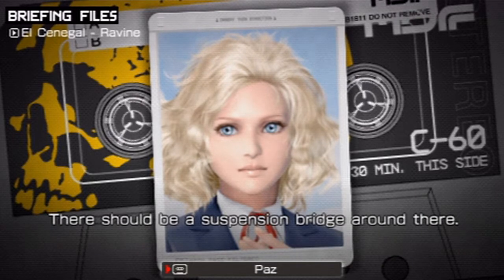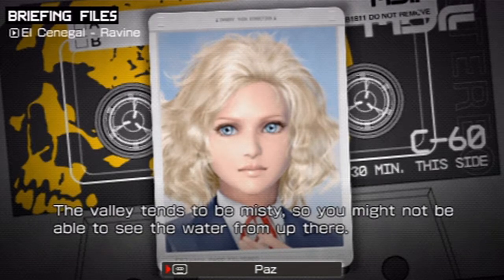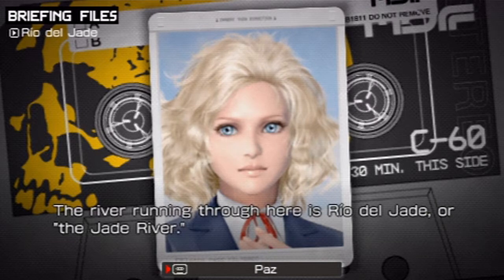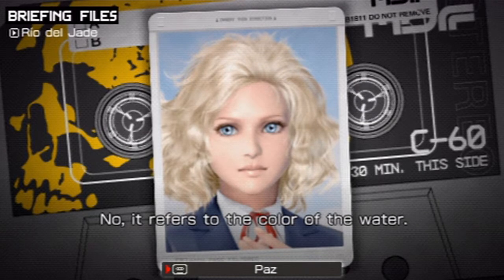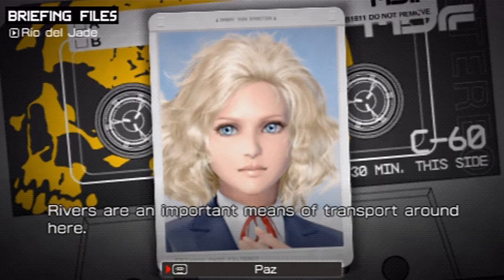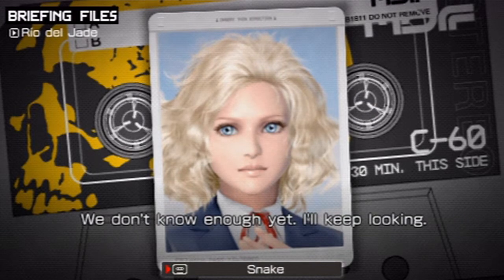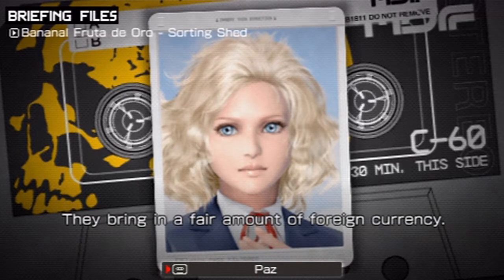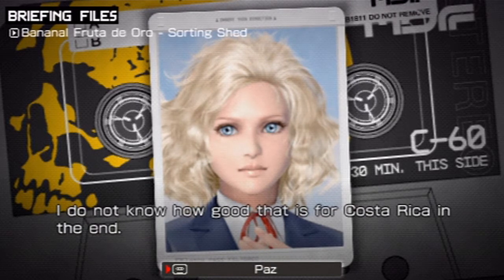Metal Gear Solid Peace Walker - Paz: Eastern Limón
Briefing Files - Paz: Eastern Limón

+ El Cenegal - Jungle
+ El Cenegal - Ravine
+ El Cenegal - Swamp
+ Rio del Jade
+ Bananal Fruta de Oro - Sorting Shed
+ Bananal Fruta de Oro - Farm